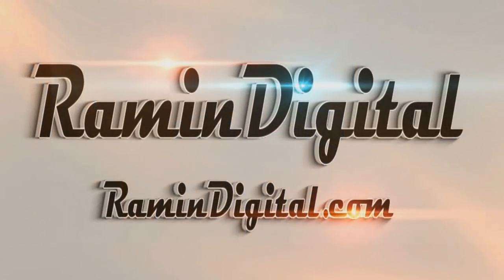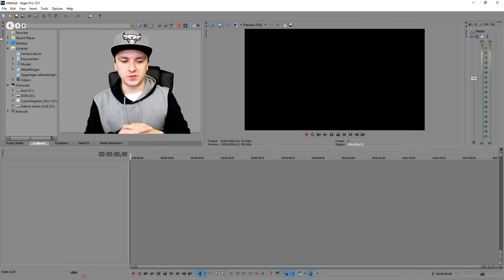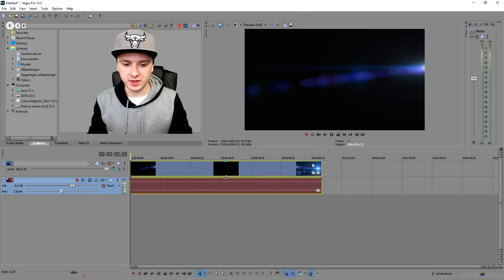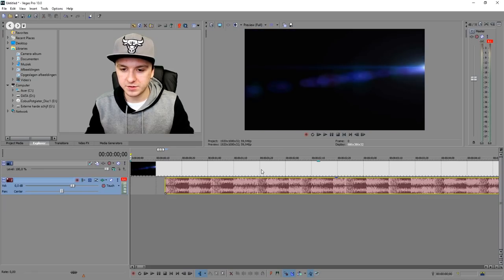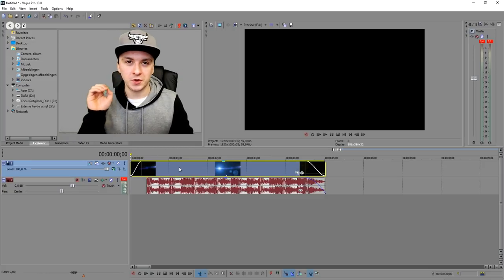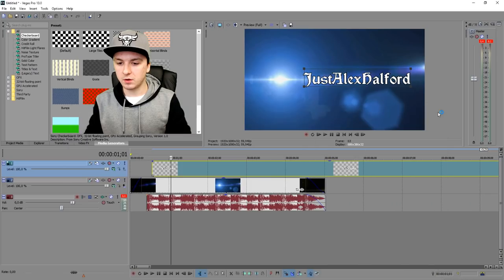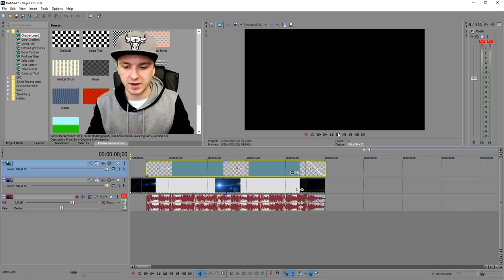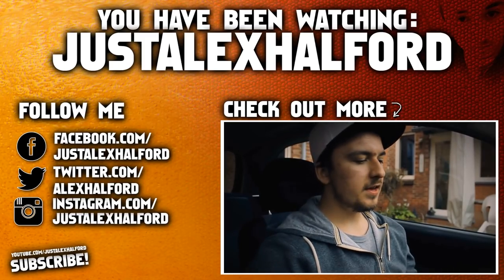Sony Vegas Pro 13: How To Make A Cool Intro - Tutorial #92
- In this video I'll be showing you how to make a cool intro. It's done in the video editing software called Sony Vegas Pro 13. You can use Final Cut, iMovie, Vegas Pro 9, 10, 11, 12 and 13.

~ JustAlexHalford